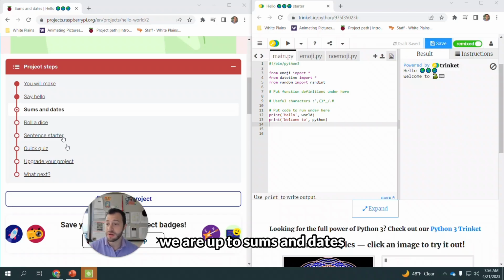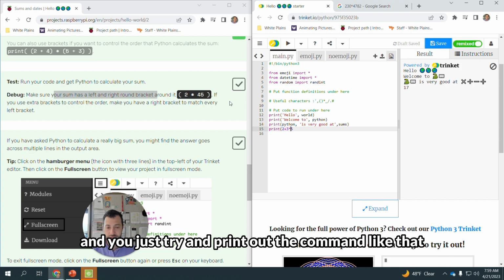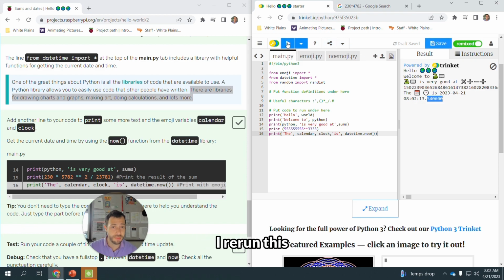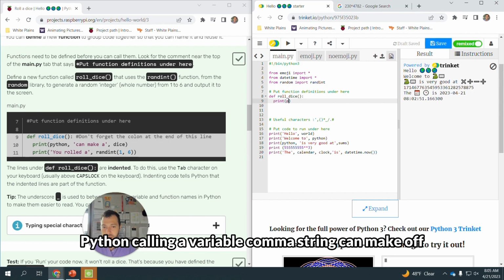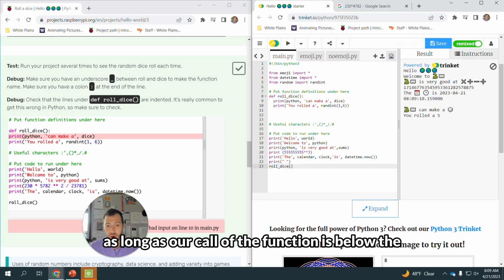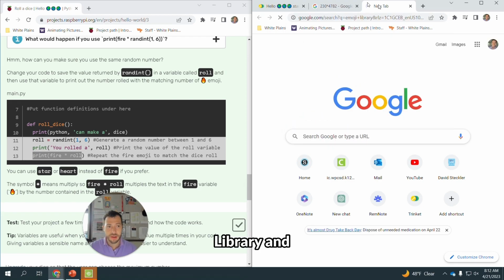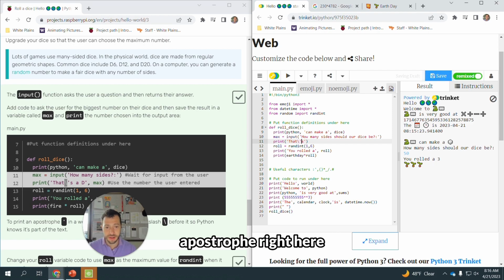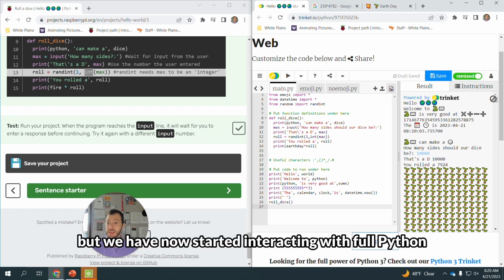Hello World Tutorial [Part 2] Python Project - (Raspberry Pi Python Pathway)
PART 2 of this project

This tutorial walks you through using a shebang statement, import statements, variables, libraries, functions, and user imput.

We learn to store emoji and keep track of information
We learn how to make functions and call them
We learn how to add information to libraries
We learn how to create a random number generator
We learn how to take user input